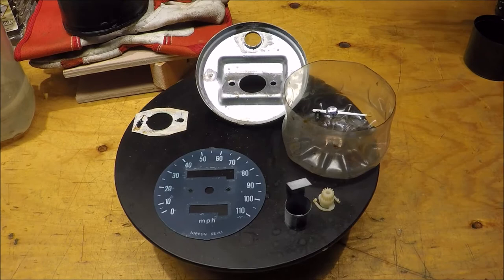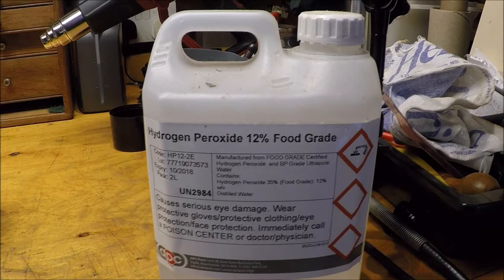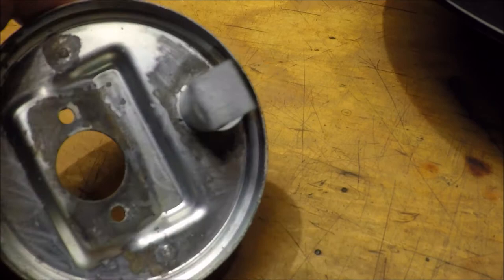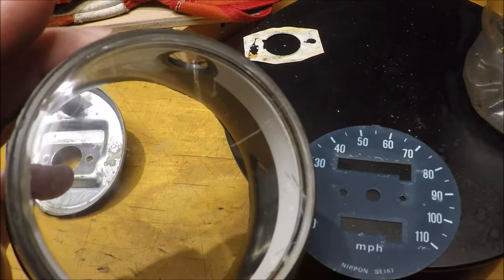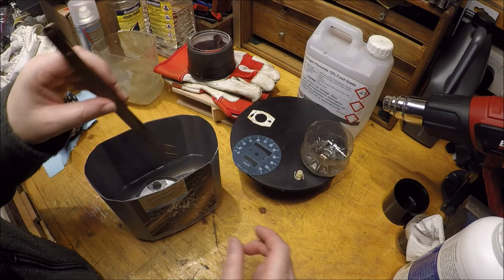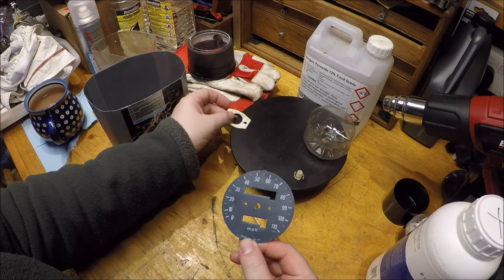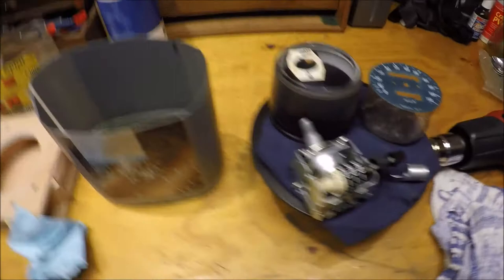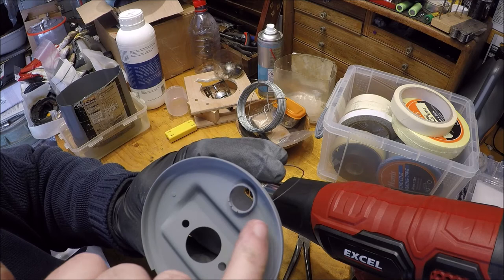Honda CB200 - Front End Strip - P8i: Speedometer - Restoration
In this vlog I continue the restoration of the CB200 speedometer.

I’m now cleaning the internal parts of the speedo, polishing the lens, de-rusting the base plate and painting. I wonder if there are any replacement CB200 dial faces out there, for the speedo and tacho?